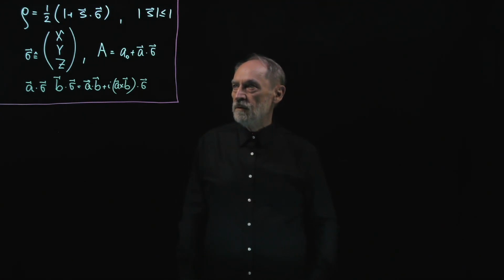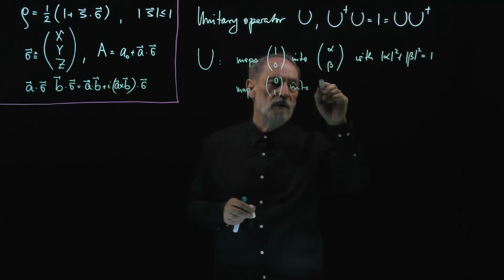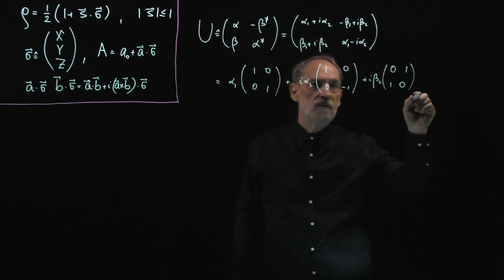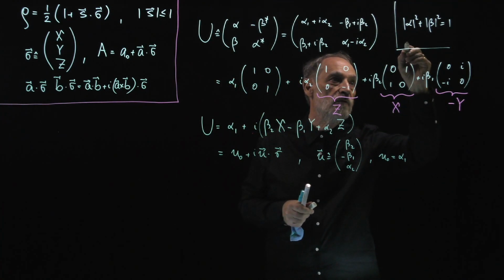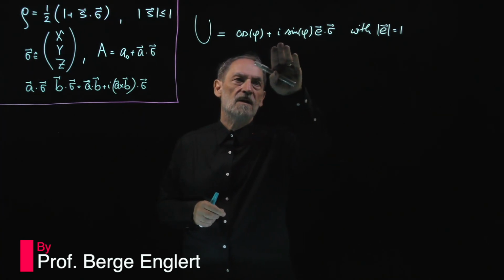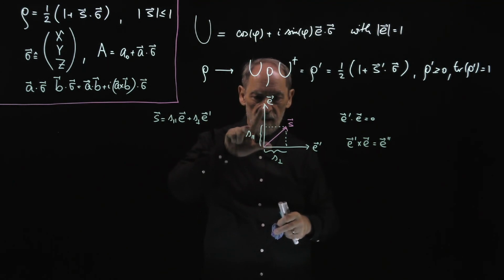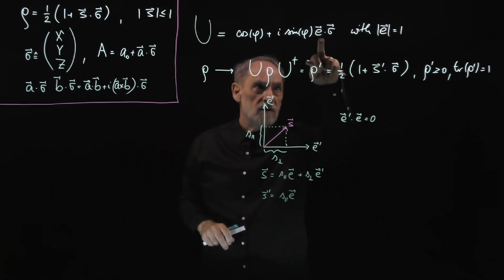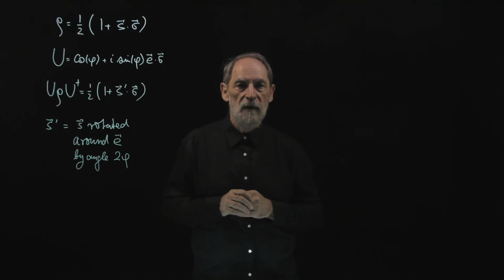Introduction to Quantum Mechanics II Lecture 5